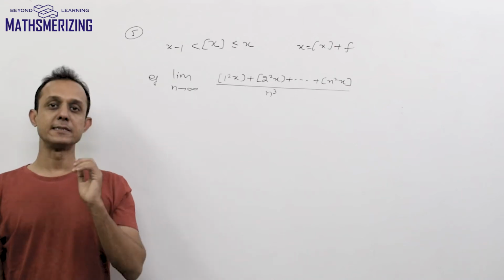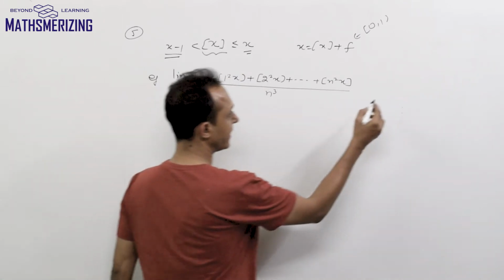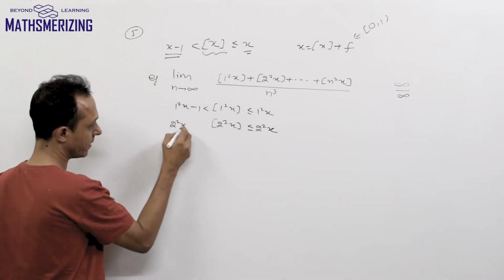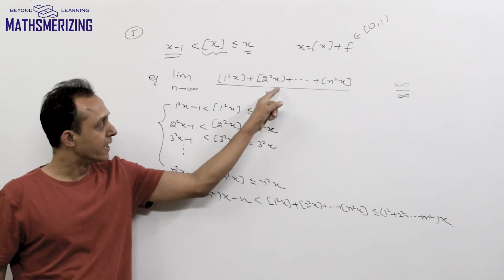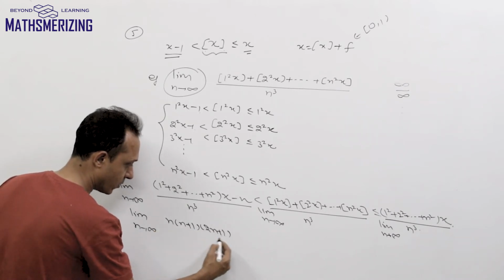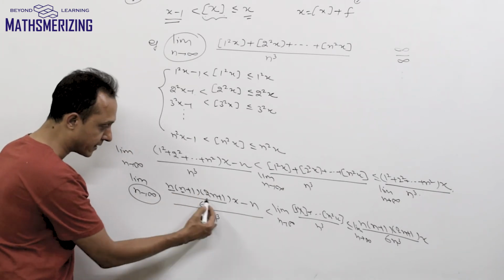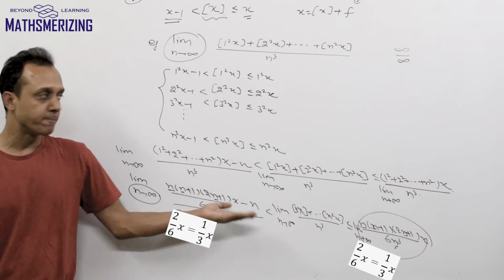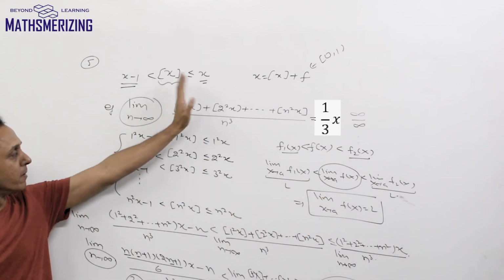Greatest Integer function: Properties (P5) Lecture 6 [x] lies between x-1 & x. Application in limits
Greatest Integer function: Properties (P5) Lecture 6 [x] lies between x-1 & x. Application in limits 🎯 Start your JEE Advanced Maths journey: